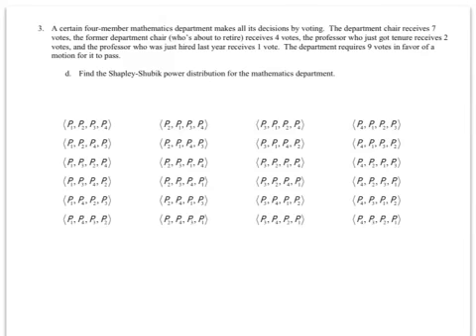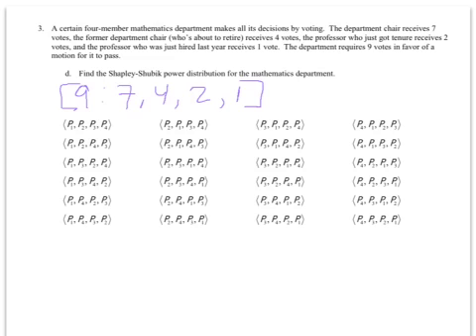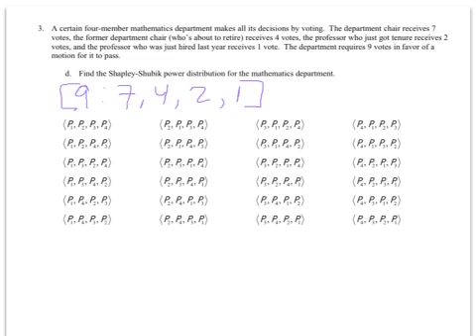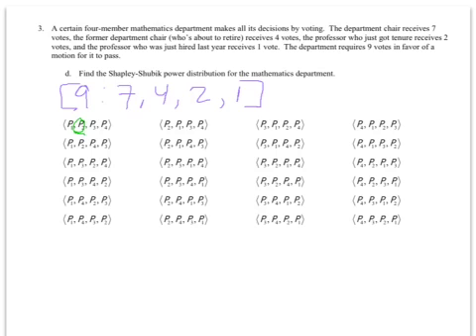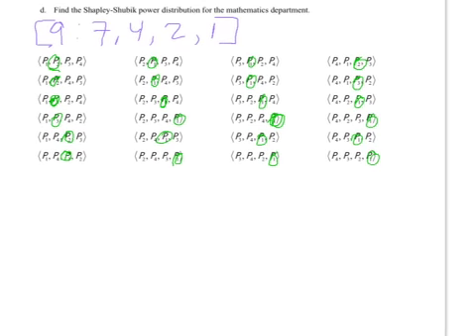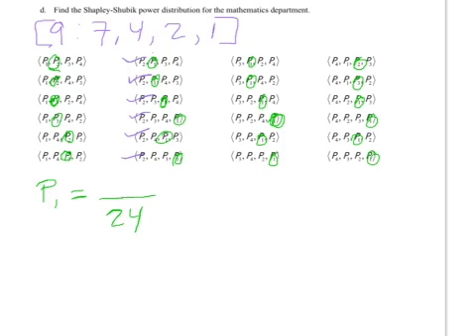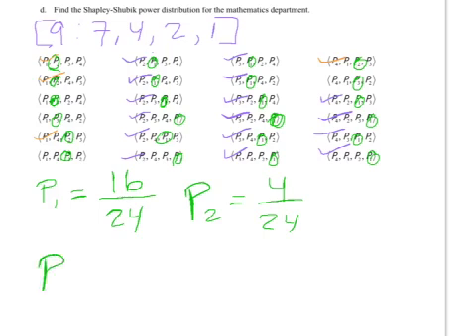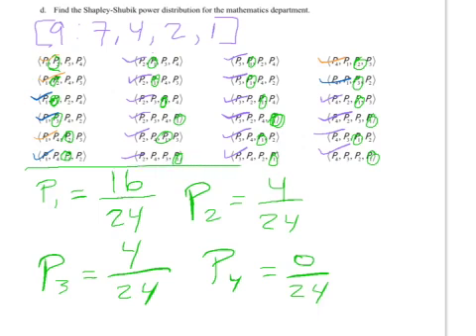117sampletest1problem3c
MAT 117 study guide 1 Q3c